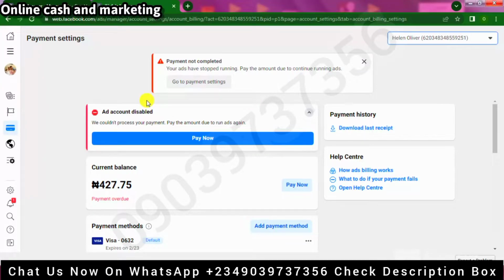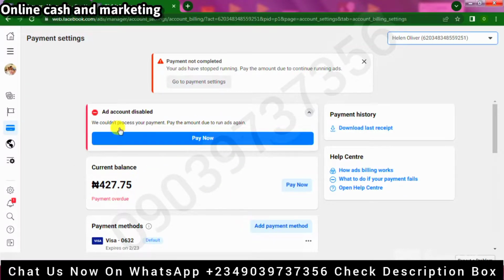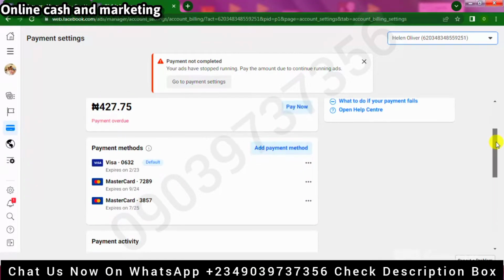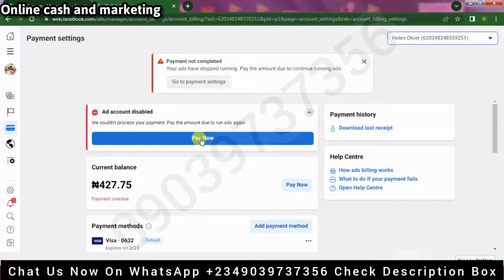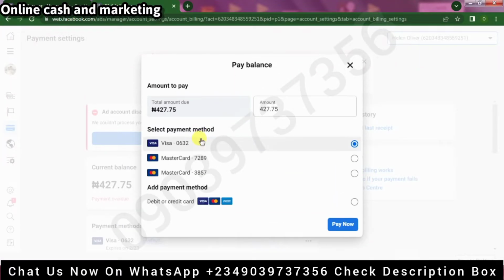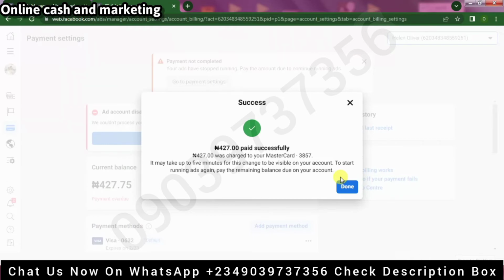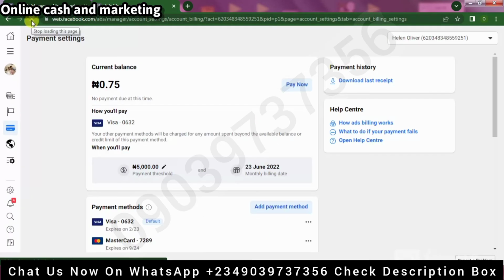Facebook ads payment Declined problem Solved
Facebook ads payment Declined problem Solved, We Couldn't Process Your Payment, Ads Account Disabled

Facebook ads payment failed 2022, Facebook ads payment method, Facebook ads payment declined, Facebook ads payment issues, Facebook ads payment issues.

There Is Enormous Powers On Your Mobile Phone.Lets Teach You How To Use It!

We Post Videos About.

Google Ads
Google Ads Threshold
Online Marketing.
Advertising And Marketing.
Make Money Online Ideas.
Phone Tips And Tricks.
Business Services.
SEO.
Social Media.
Facebook Ads And Followers
Instagram Ads And Followers

Etc...